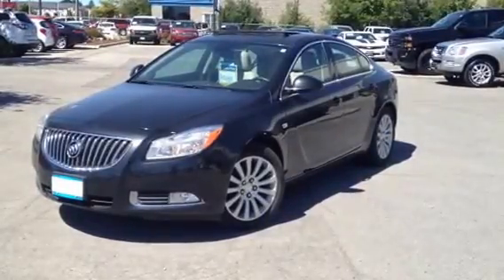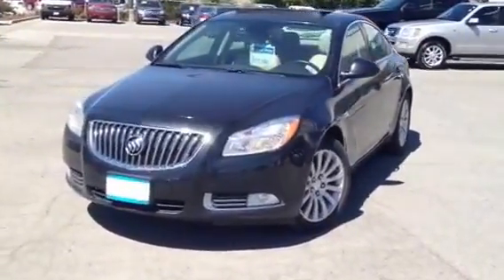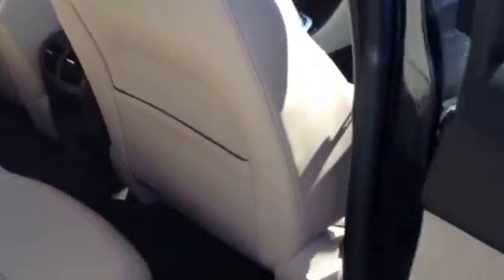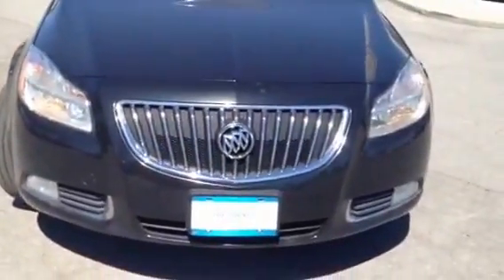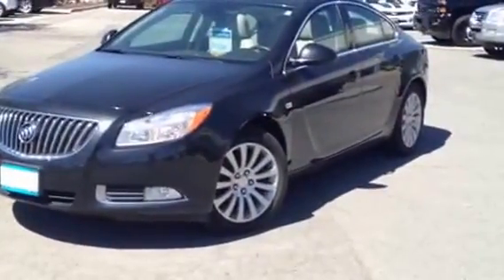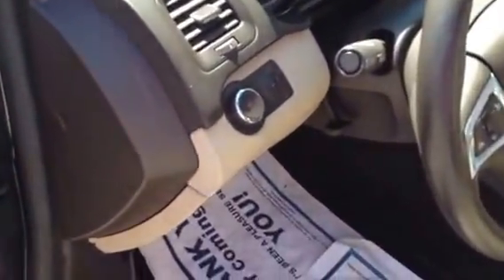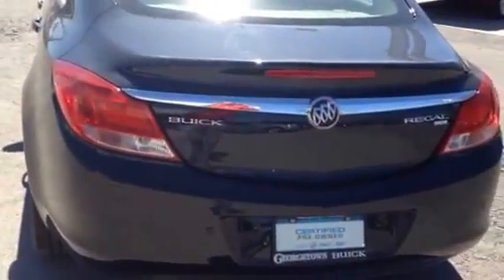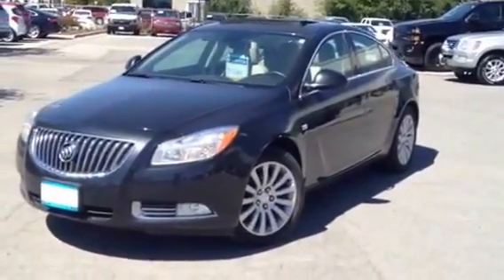2011 Buick Regal CXL